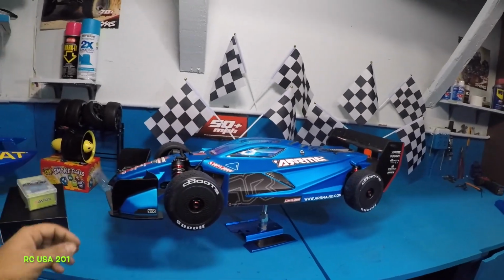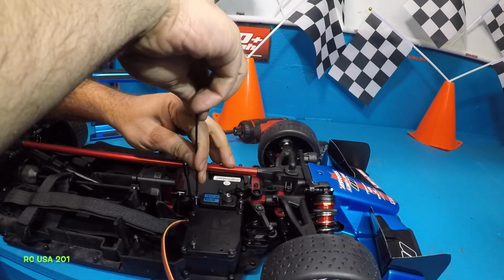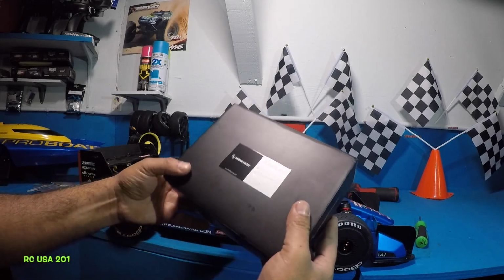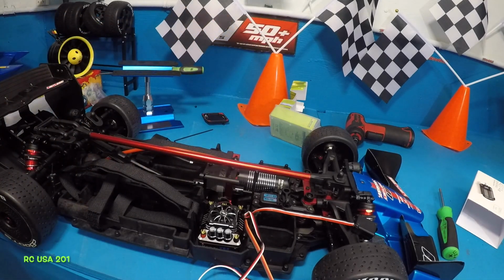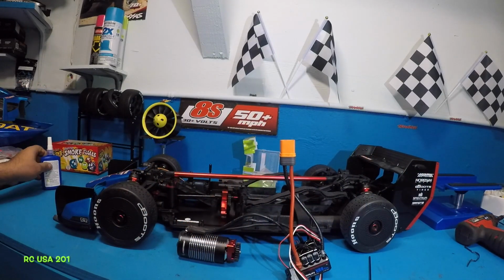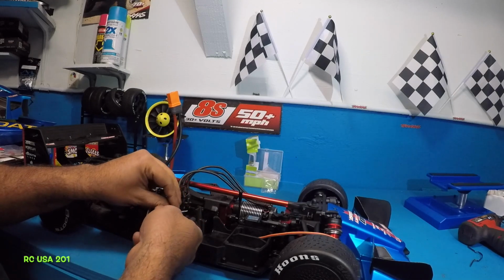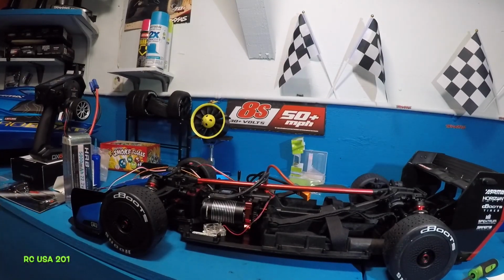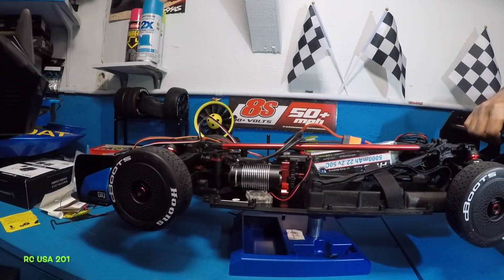Building the ARRMA LIMITLESS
I build the Arrma Limitless completely by myself if you need to understand or see the process here it is complete expect the soldering part which is not east